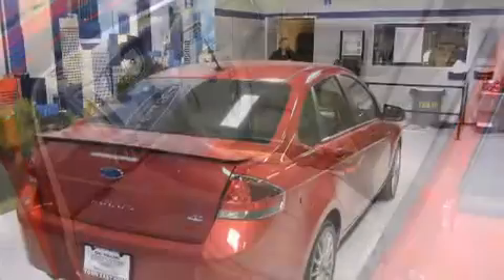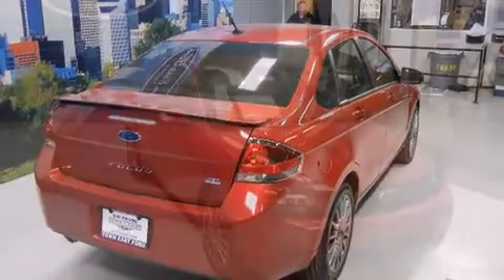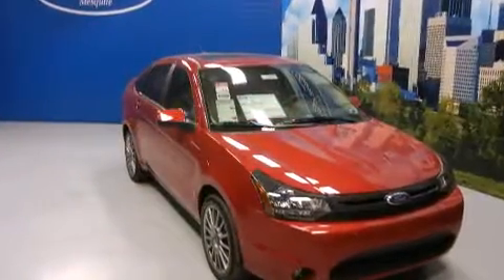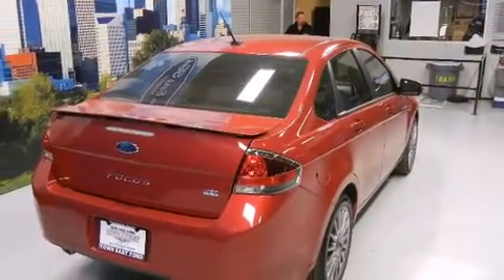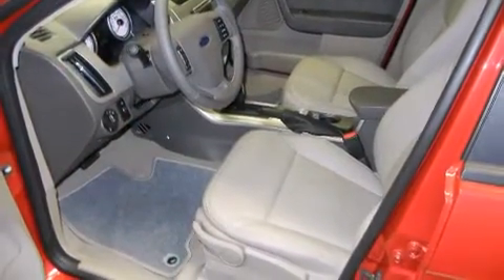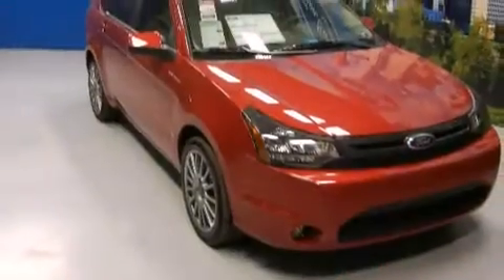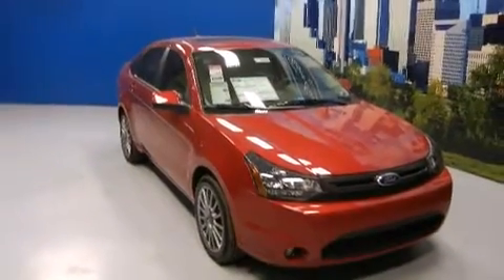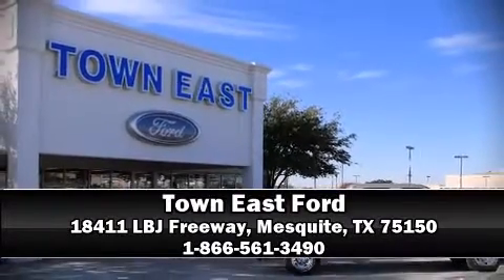2011 Ford Focus SES in Mesquite, TX 75150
Oustanding design defines the 2011 Ford Focus. This 4 door, 5 passenger sedan will allow you to take command of the road with confidence! Ford prioritized practicality, efficiency, and style by including: a tachometer, a leather steering wheel, an automatic dimming rear-view mirror, an outside temperature display, front fog lights, power door mirrors and heated door mirrors, and 1-touch window functionality. Safety equipment has been integrated throughout, including: dual front impact airbags, head curtain airbags, traction control, a panic alarm, and ABS brakes. This car was designed with safety in mind, allowing you to drive with even greater assurance. We have a skilled and knowledgable sales staff with many years of experience satisfying our customers needs. They'll work with you to find the right vehicle at a price you can afford. Stop in and take a test drive!